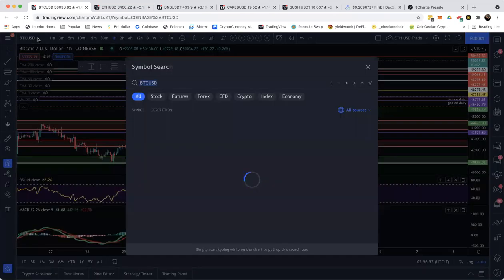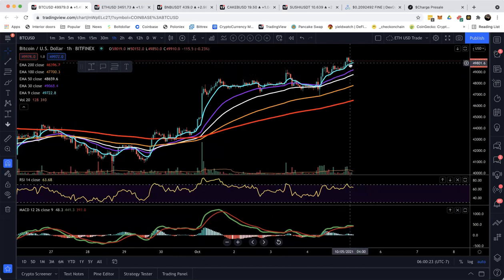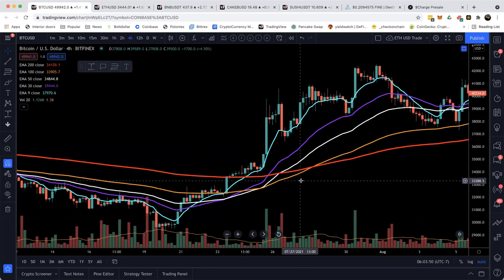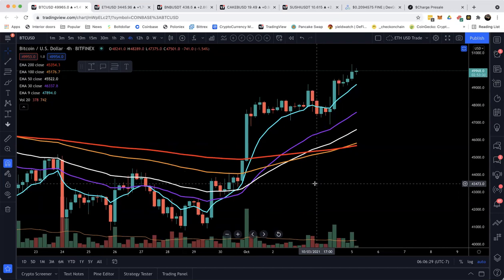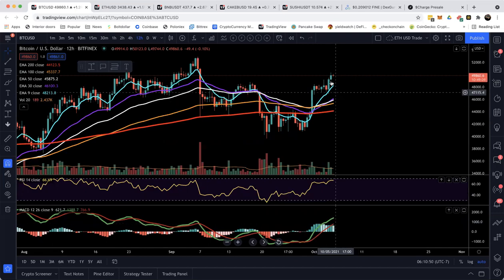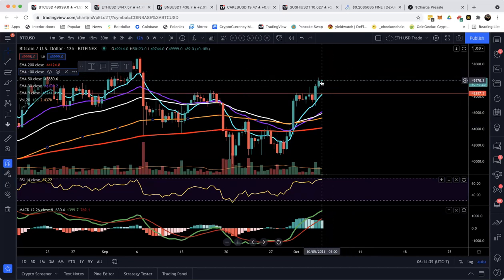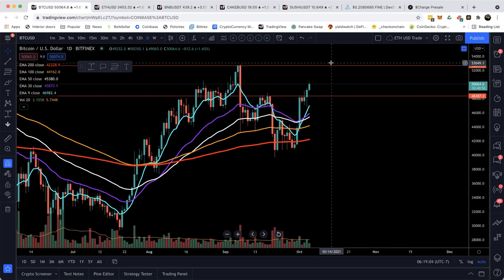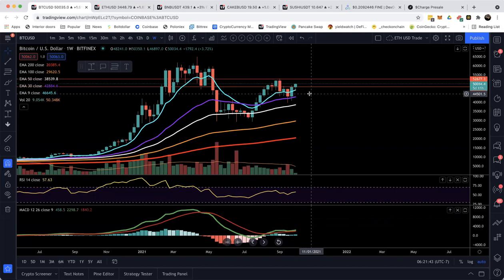BTC Analysis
Here is my analysis on $BTC. I am going to start this series to help you understand my view on how I see Bitcoin. I will always try to remain as neutral as possible. I hope you enjoy.